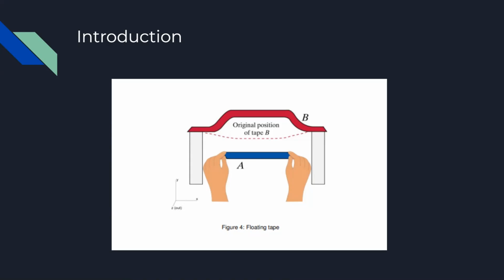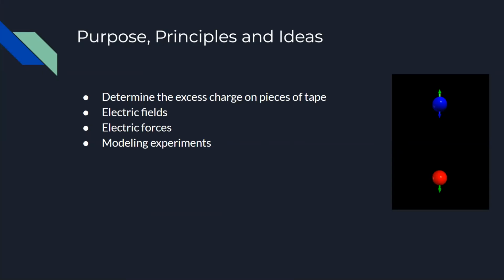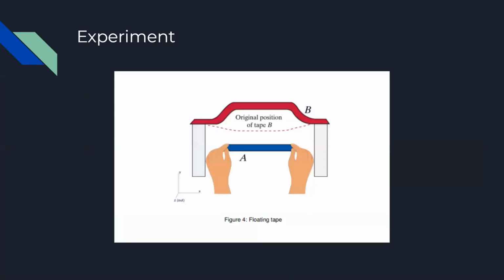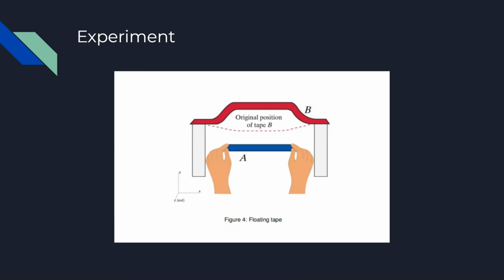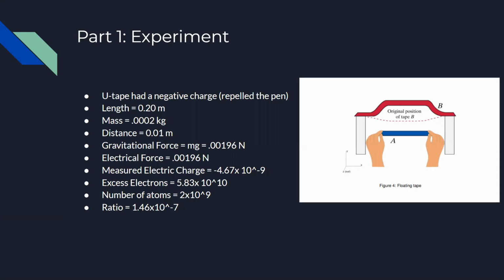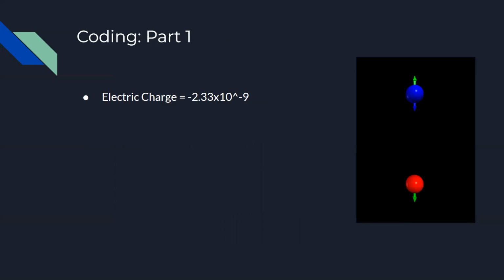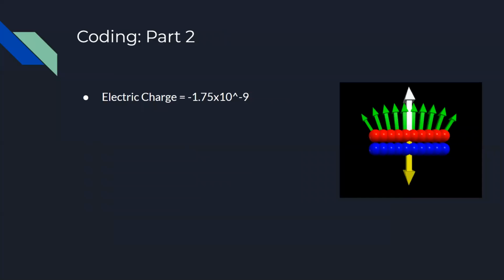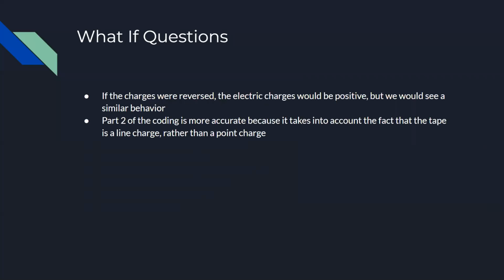Lab 1 Charged Tapes